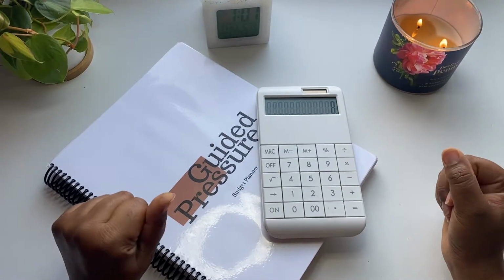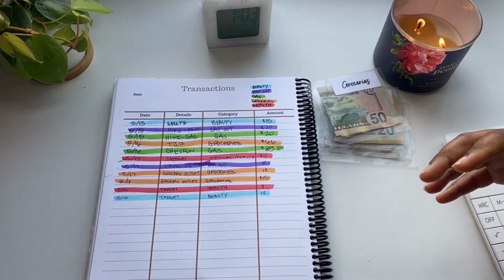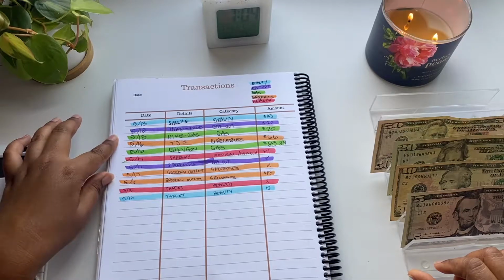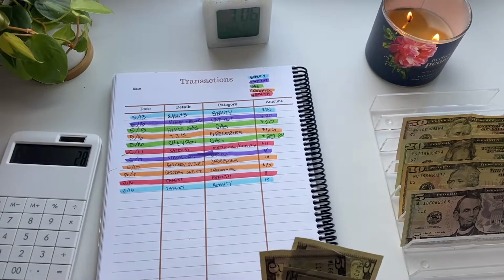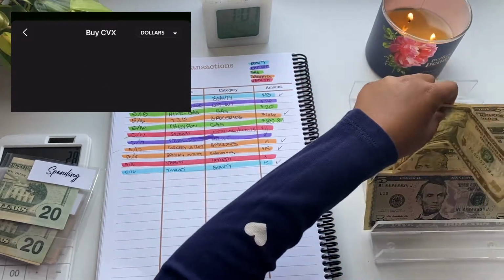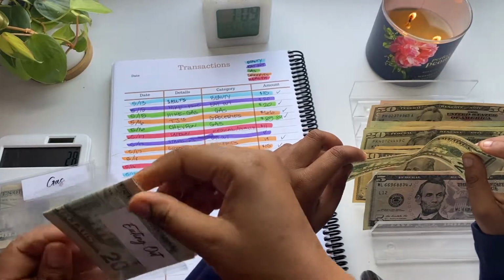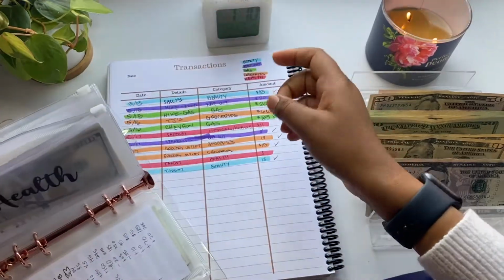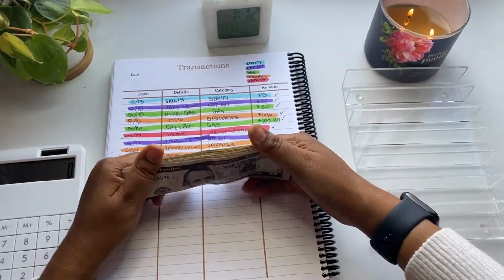Cash Unstuffing | Weekly check-in | May Week #3 | 2022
Welcome! Thank you for visiting my channel and joining me on my financial journey 😊 In this cash unstuffing video I review this past week's purchases and invest in the publicly traded companies that I shopped at.